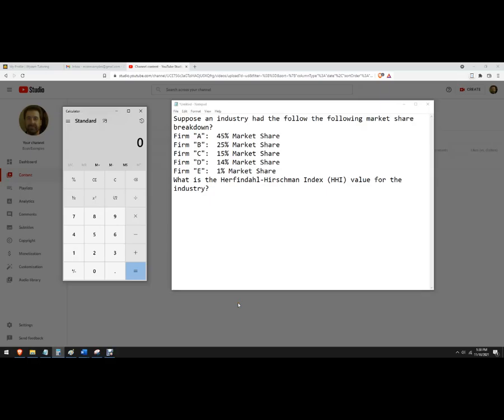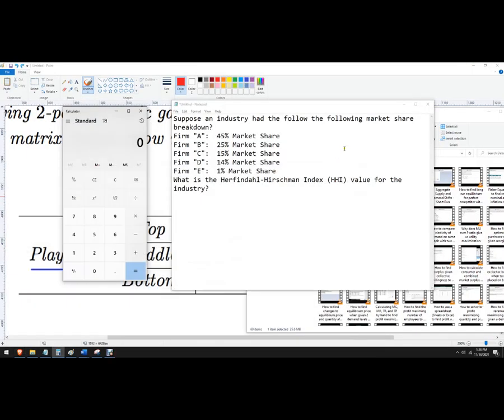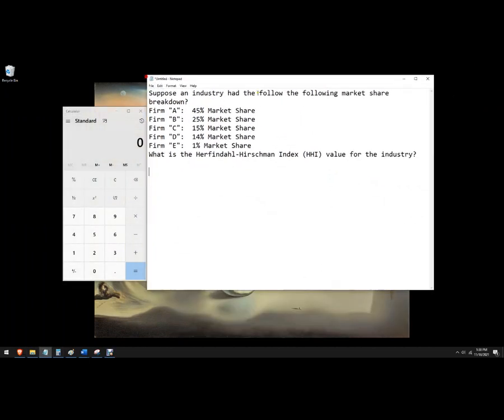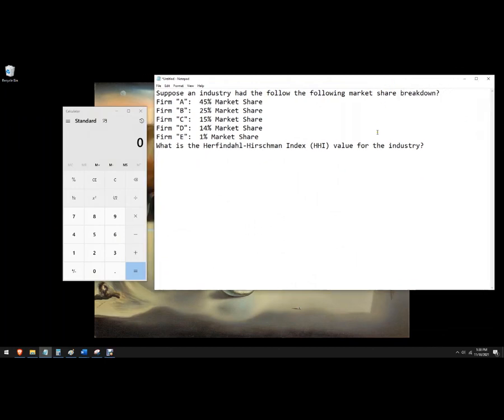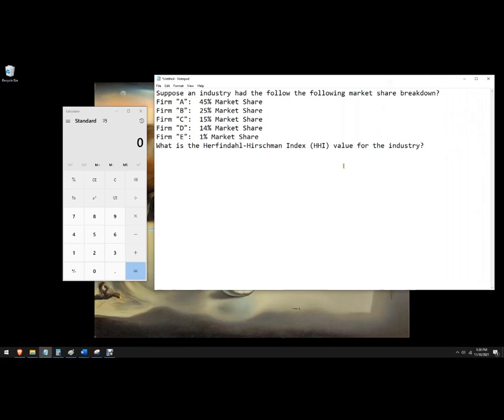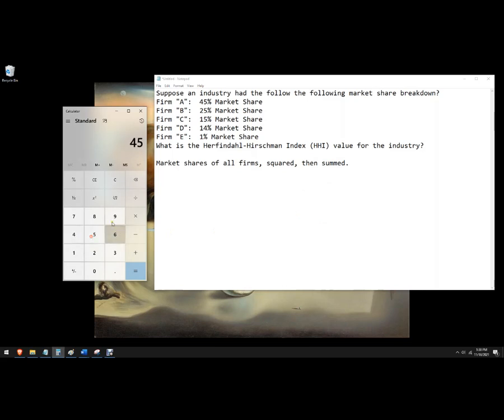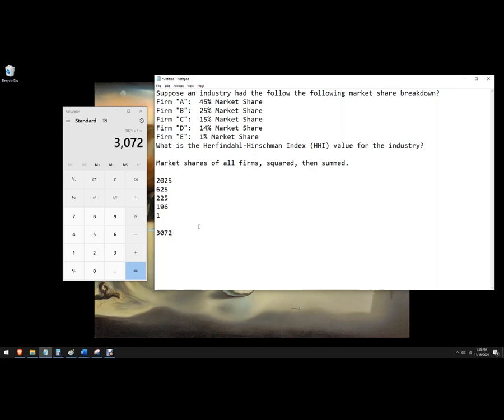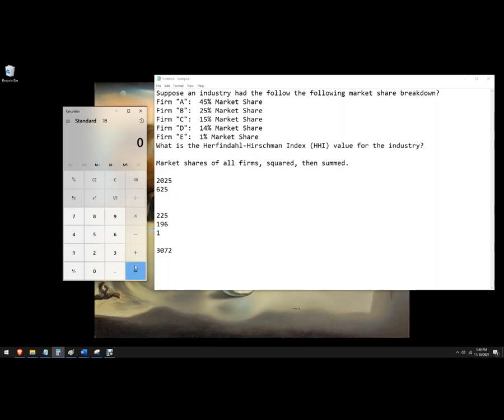How to solve for Herfindahl Hirschman Index HHI Example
Here's the problem in the video:
Suppose an industry had the follow the following market share breakdown?
Firm "A":  45% Market Share
Firm "B":  25% Market Share
Firm "C":  15% Market Share
Firm "D":  14% Market Share
Firm "E":  1% Market Share
What is the Herfindahl-Hirschman Index (HHI) value for the industry?

HHI: Market shares of each firm squared, then added together